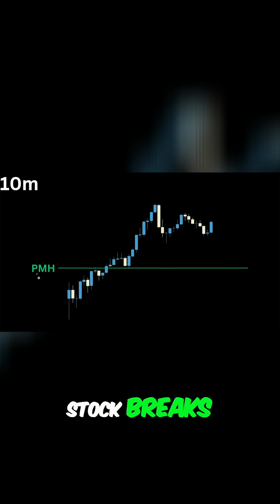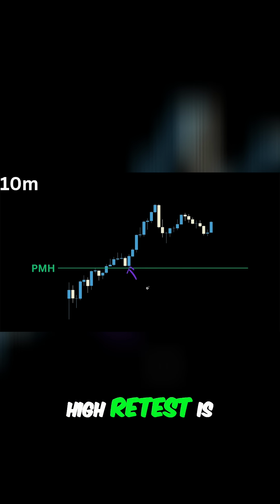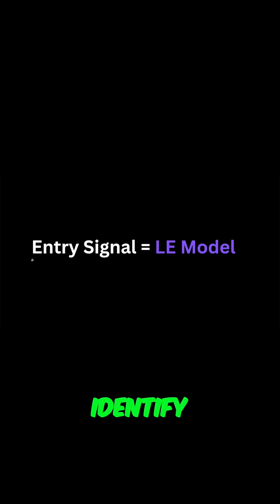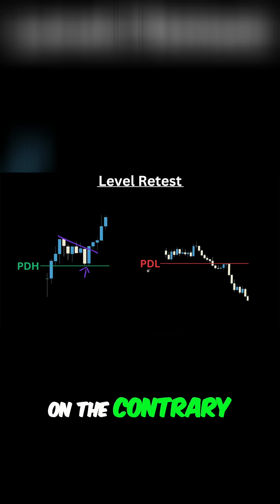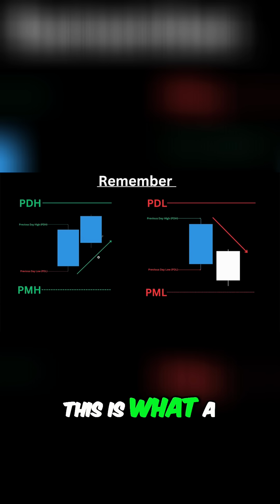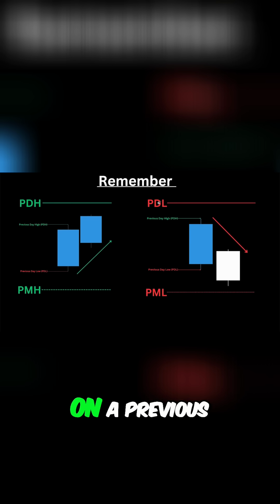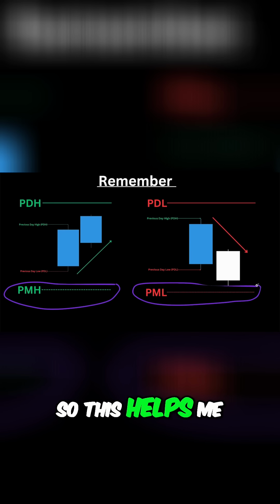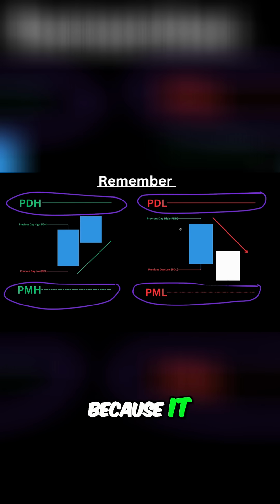Why 1-Minute Charts Will Destroy Your Account (10-Minute vs 1-Minute Comparison)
⚠️Edu/entertainment only. Trading risks loss, do your research. Your capital at risk.

Stop burning through your buying power with false signals from 1-minute charts.
This side-by-side comparison shows exactly why shorter timeframes are killing your profits. While the 10-minute chart gives you a clean pre-market high retest entry that makes money for 80 straight minutes, the 1-minute chart tricks you into multiple false entries and stop-outs.
Here's what happens on 1-minute charts:
You think you see a bull flag and enter long, only to get stopped out. Then you re-enter on what looks like a reclaim, get stopped out again. Finally you assume everything is a bear flag and take the stock off your screen, missing the entire move higher.
Meanwhile the 10-minute chart shows one clean setup that keeps printing money.
The LE model works on proper timeframes: Look for Level retests (previous day high/low or pre-market levels) combined with EMA confluence. Pre-market levels are dotted because they carry less weight due to lower volume compared to previous day levels that contain full trading day action.
If you're under PDT, this timeframe selection could be the difference between consistent profits and blowing up your account daily.